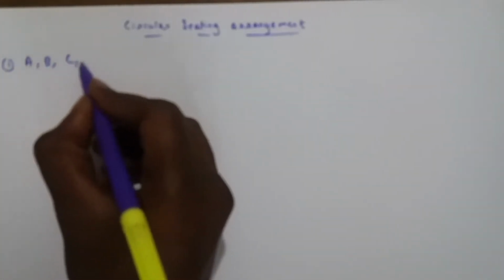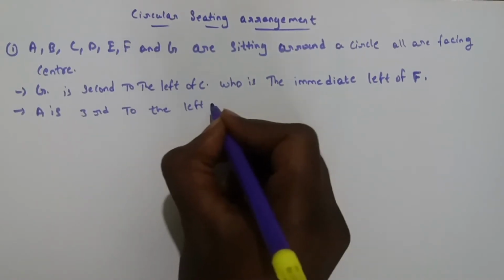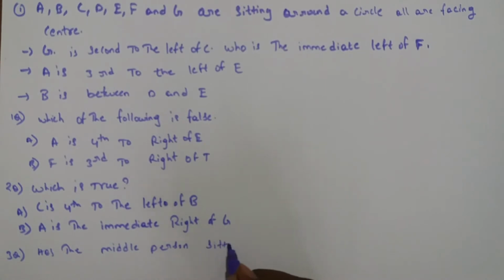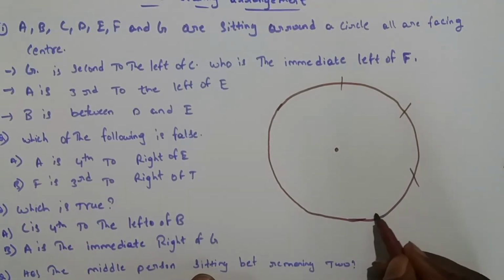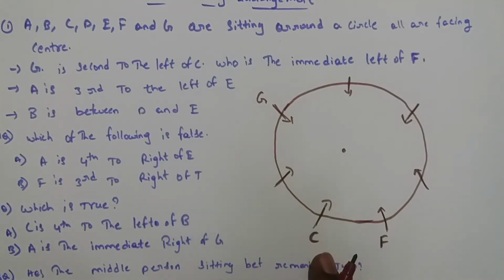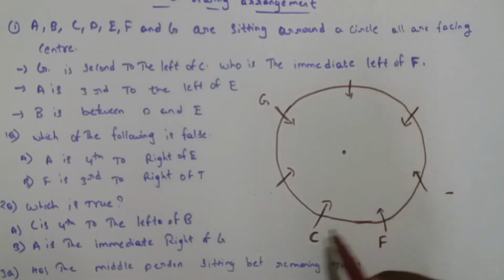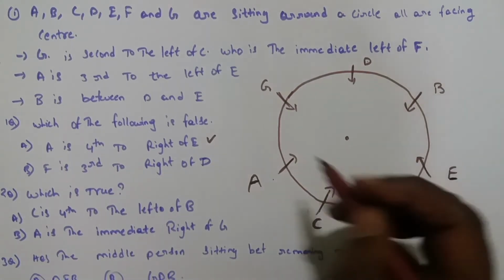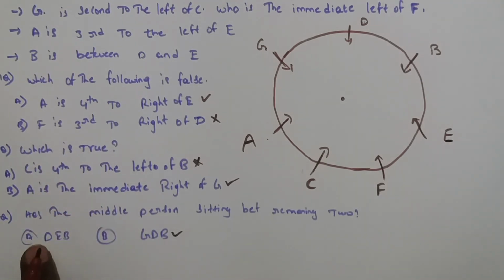seating arrangement part 1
seating arrangement